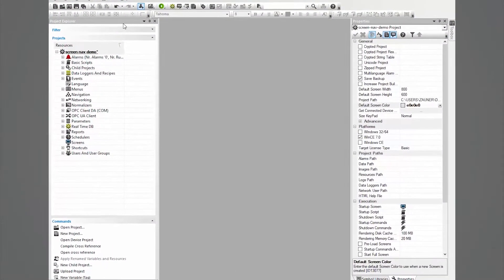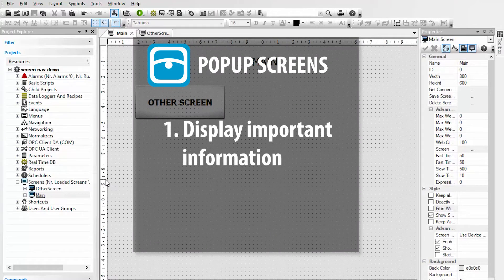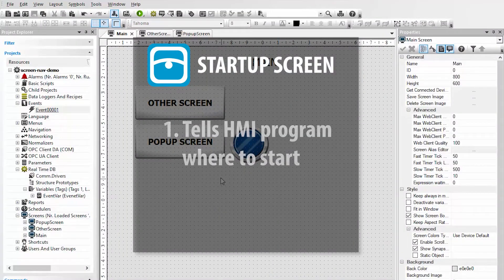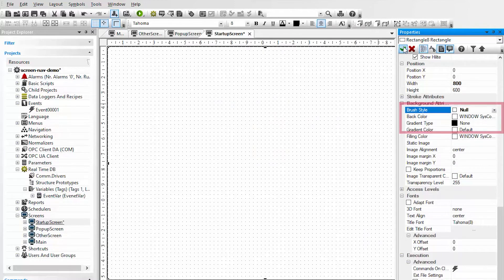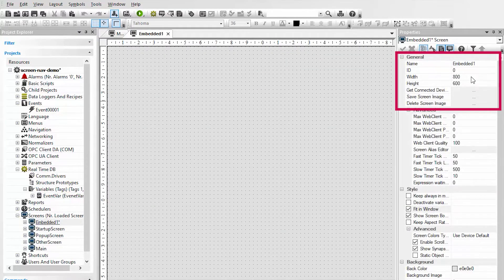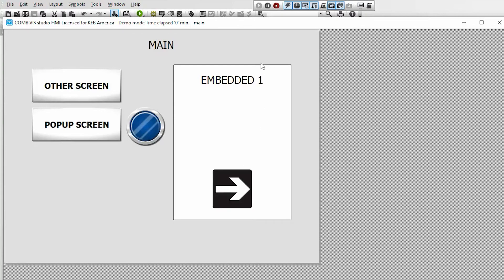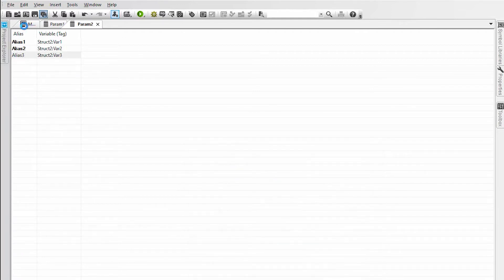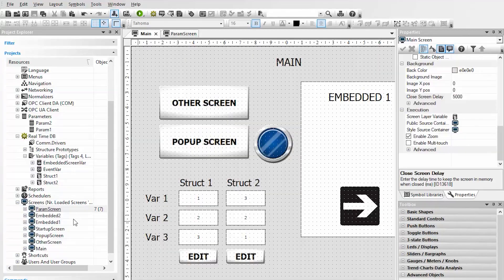COMBIVIS Studio HMI Tutorial: Screen Navigation - KEB HMI software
This tutorial will guide you through the development of HMI screens, alarms, navigation buttons, and much more using KEB's COMBIVIS HMI software.

COMBIVIS Studio HMI software is a powerful Windows-based platform to develop user interfaces, monitor machine operations, and data acquisition. Application engineer, Matt H. will show you how to develop pop-up screens and link buttons and parameters to your screen.